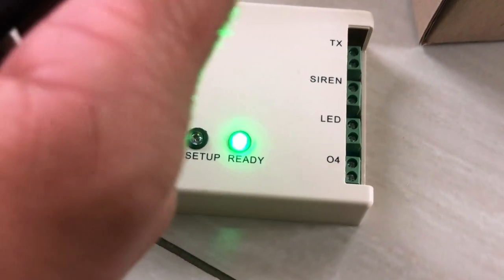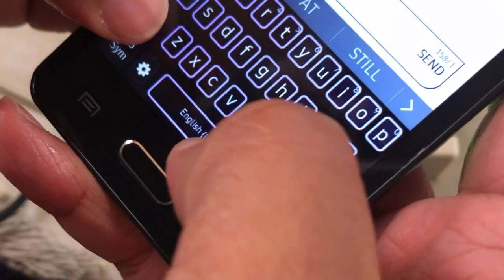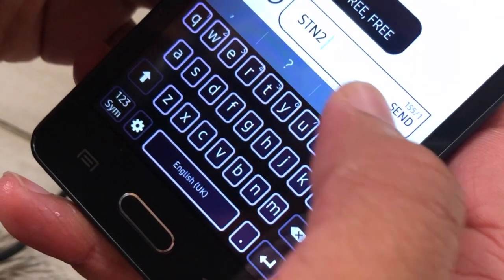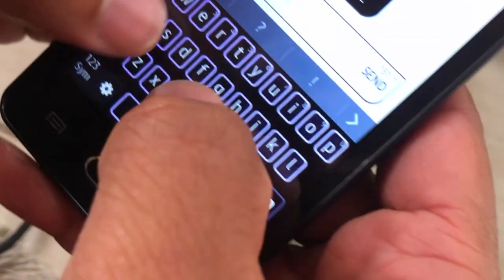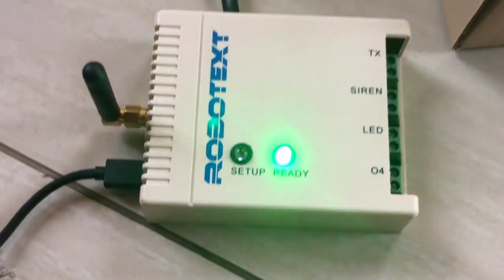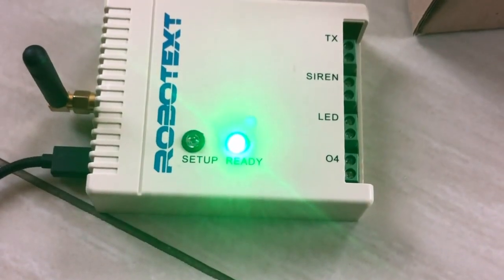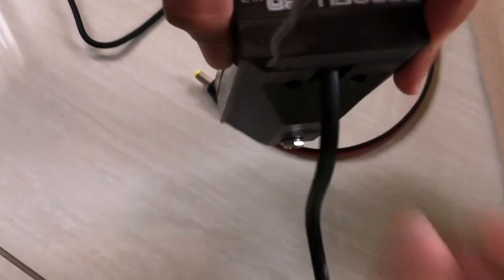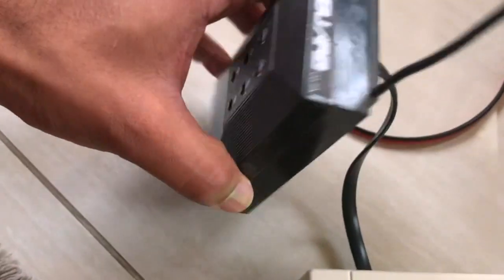Setting up RoboText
This video is about Setting up RoboText